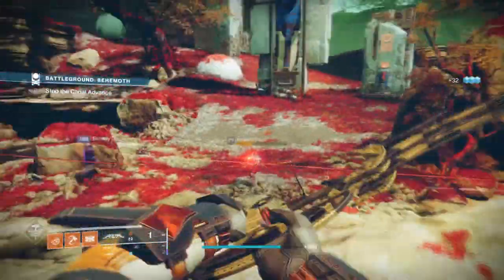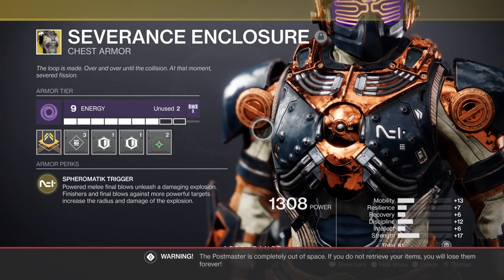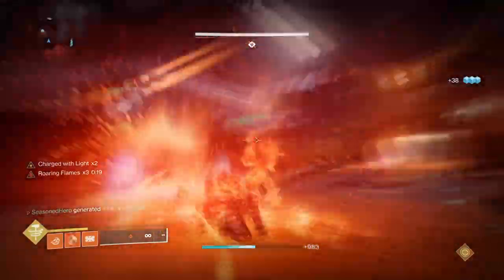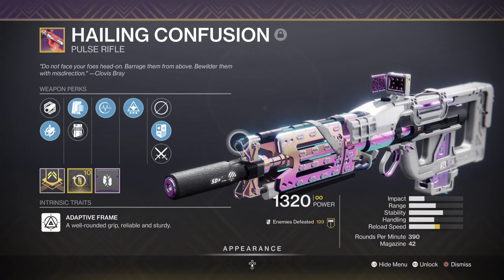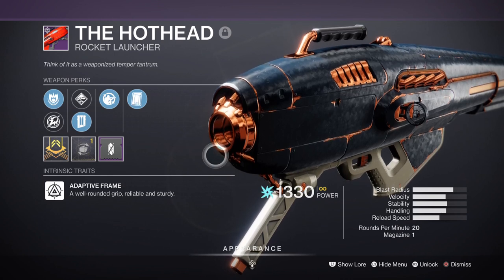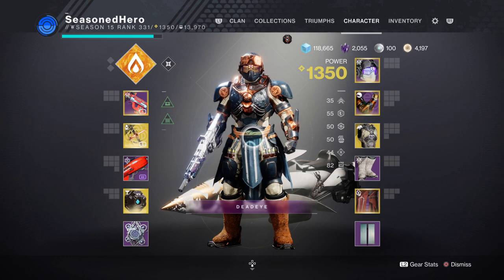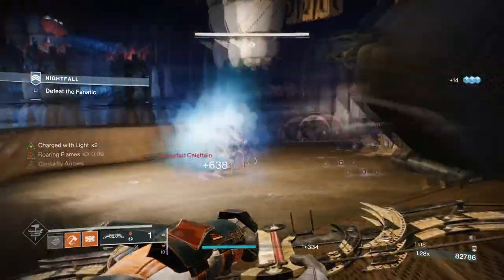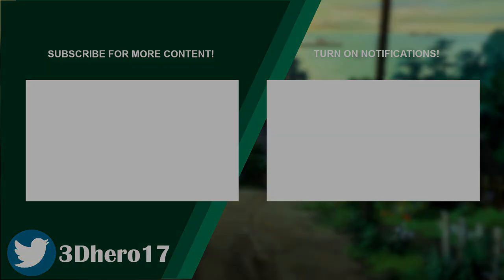Endgame Severance Divination (BEST SOLAR EXPLOSION BUILD THAT DESTROYS! )Titan PvE Build - Destiny 2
Explosions, who doesn't love them? With this Severance Enclosure & Ticcu's Divination build, your bound to fall in love with the endgame build!

00:00 Intro
01:01 Subclass, Fragments & Mods Breakdown
03:41 Weapons and Perks
05:38 Stats
06:55 Mods Complied List
07:27 Pros, Cons and How to Use the Following Build Effectively

Enjoy :D